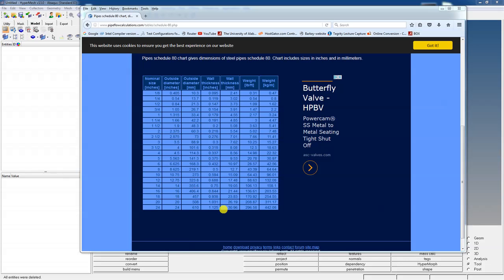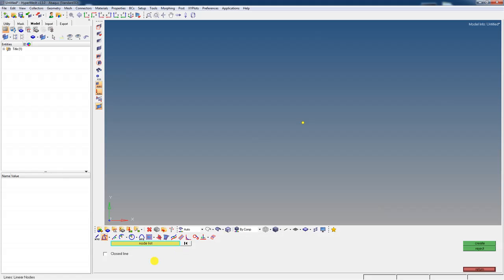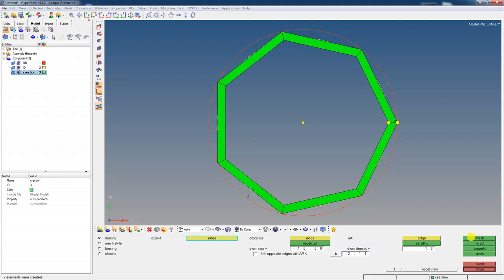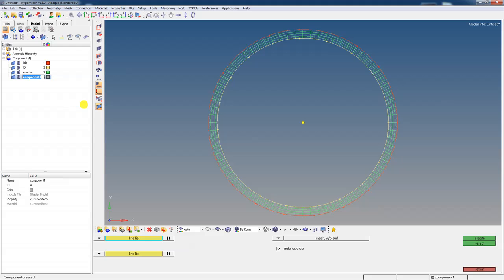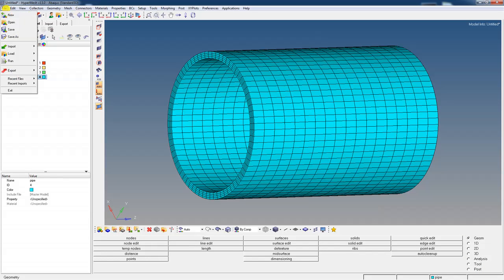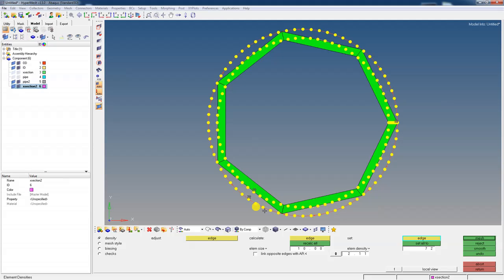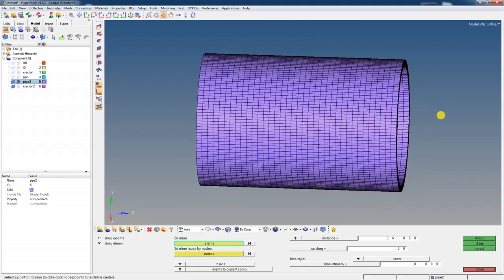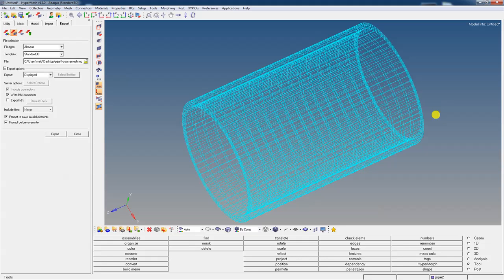AEM 535 24 inch schedule 80 pipe model creation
AEM 535 24 inch schedule 80 pipe model creation in Hypermesh, for later use in ABAQUS